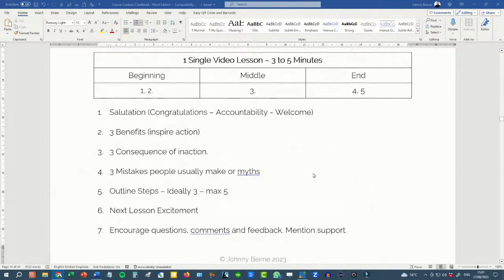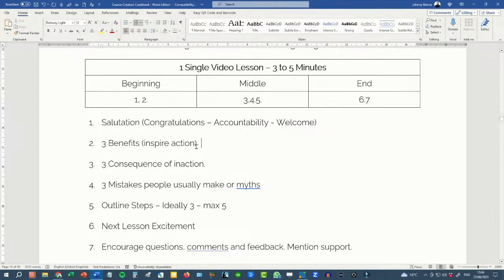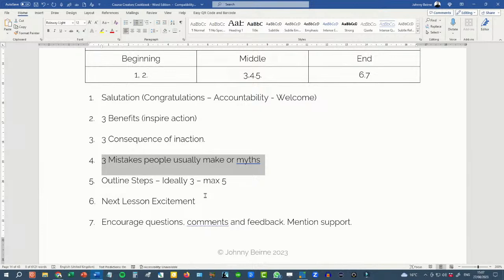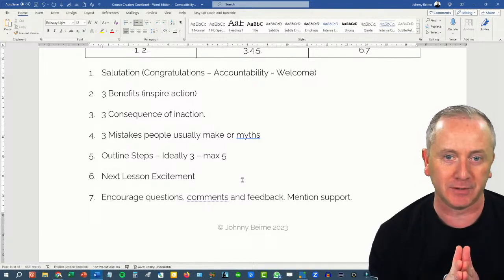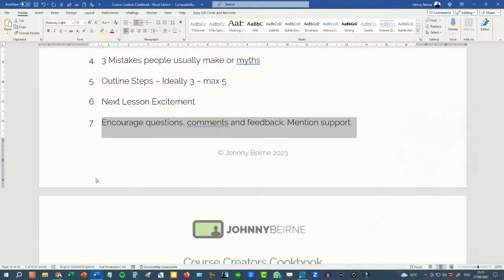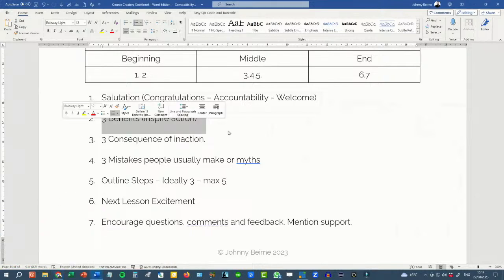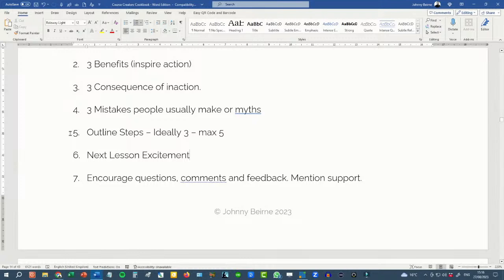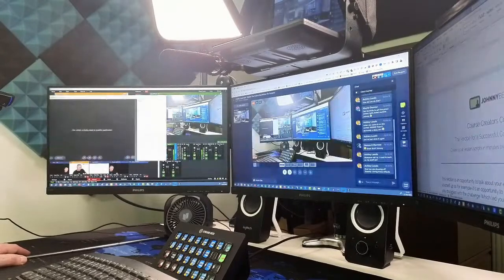LIVESTREAM REPLAY 🎬 Crafting Course Content: Unveiling my Winning Formula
🎬Daily Livestream Replay from earlier today - Behind The Scenes And Behind The Screens - I'm unveiling a tried-and-tested framework to speed up your video lesson crafting.
Let's keep it efficient and effective. See you there!